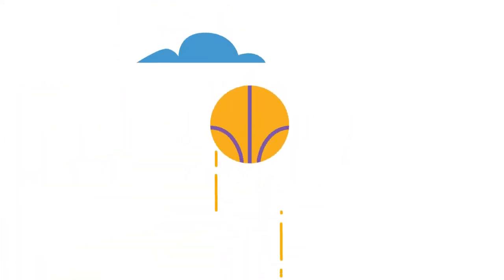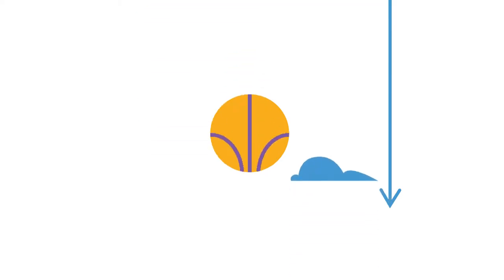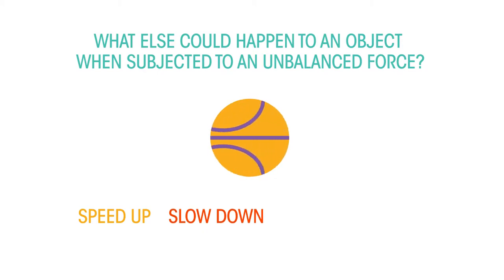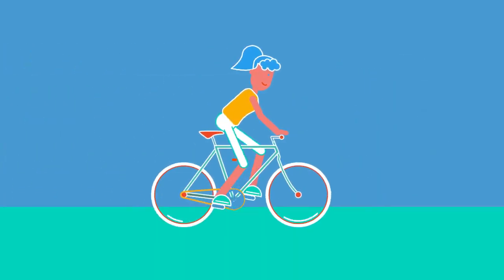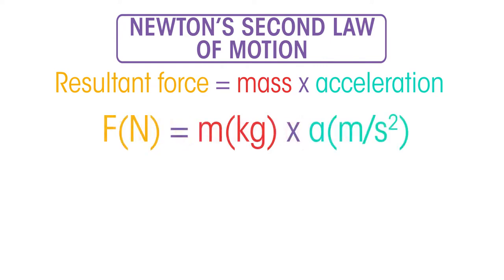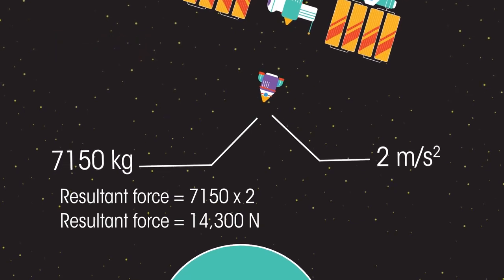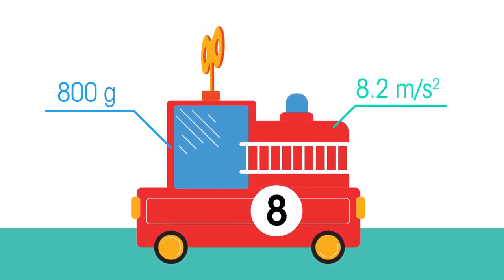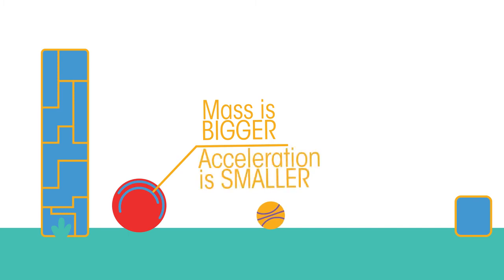Newton's Second Law Forces & Motion rules of Physics that can never be broken part 1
FuseSchool